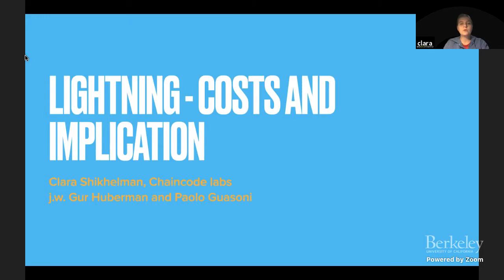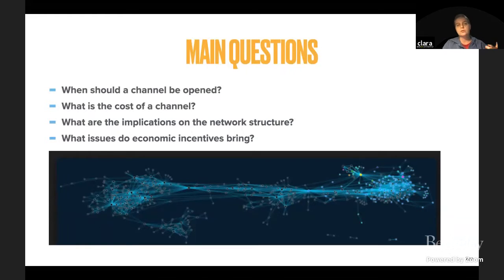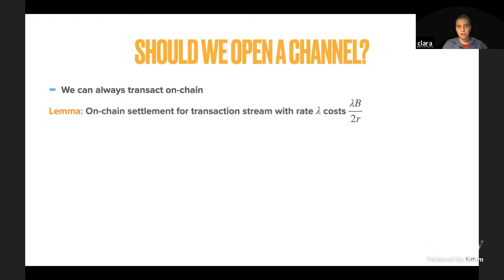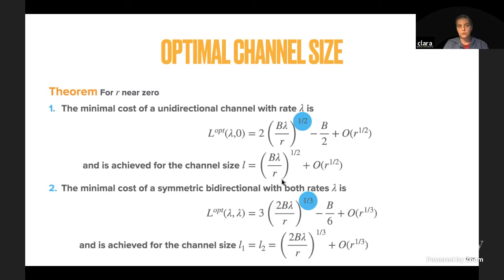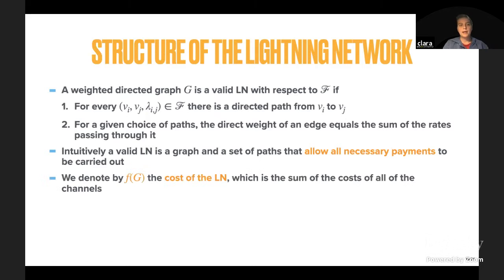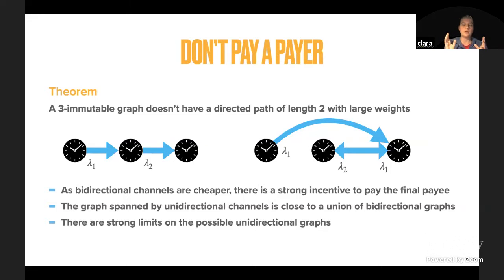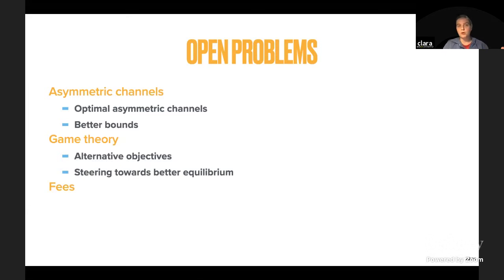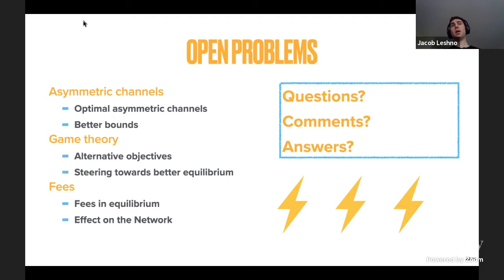Lightning Network Economics: Cost-Minimal Channels and their Implications for Network Structure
Clara Shikhelman (Chaincode Labs)
Proofs, Consensus, and Decentralizing Society Reunion